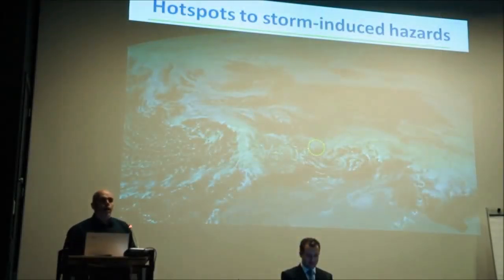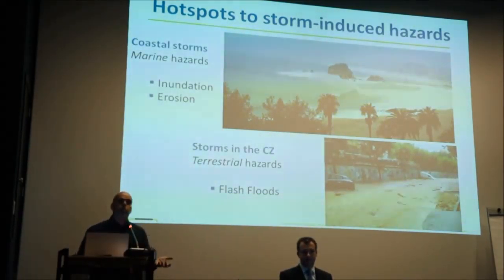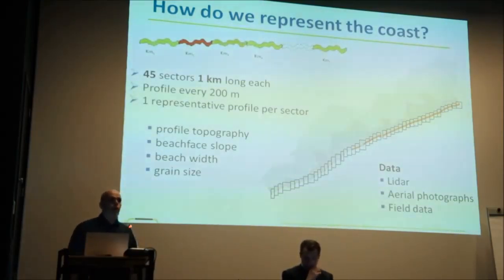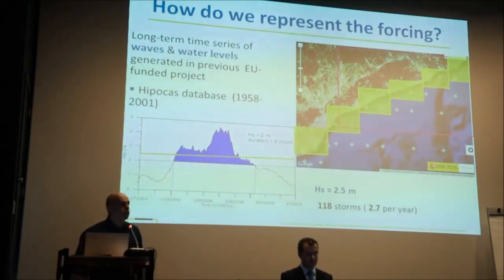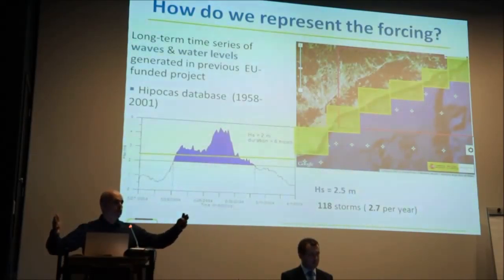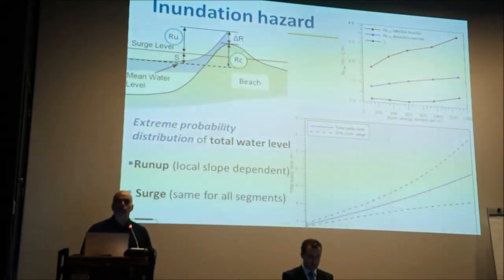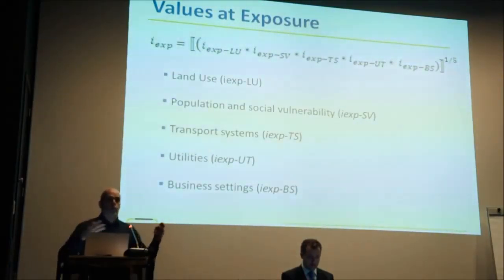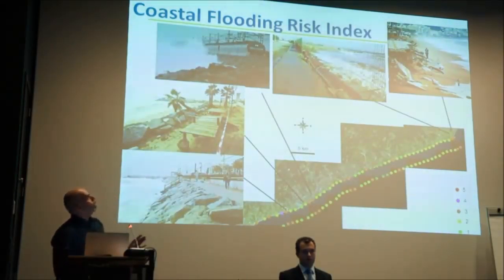RISC-KIT 2nd End User Day - CRAF Phase 1: Application on Catalunya Coast - Jose Jimenez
Jose Jimenez, Laboratori d'Enginyeria Maritima, Universitat Politecnica de Catalunya - BarcelonaTech; Spain, presents a practical application of the CRAF tool for the Spanish coast.